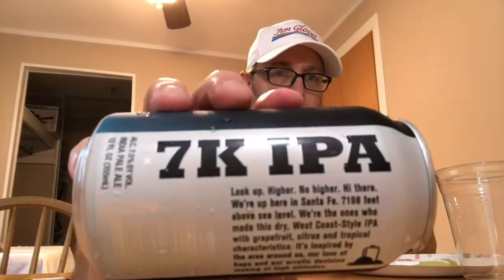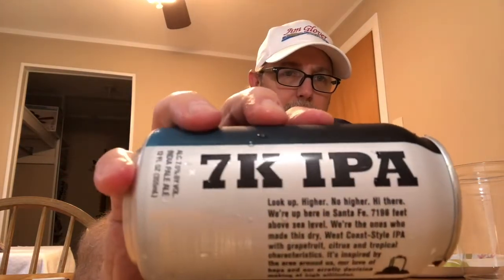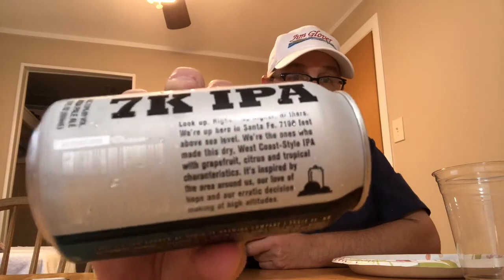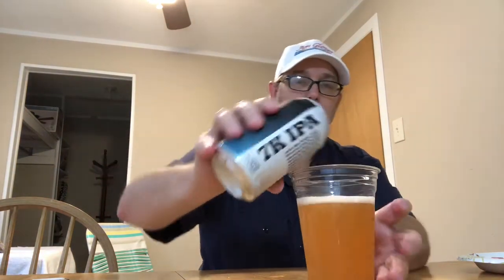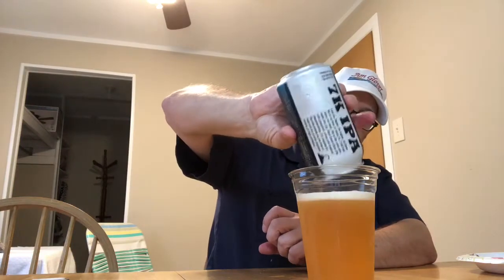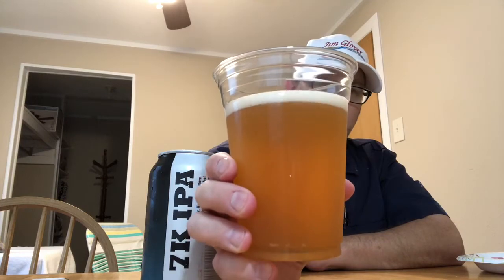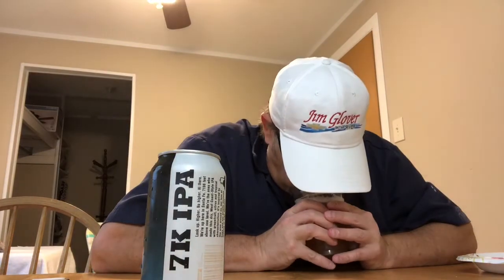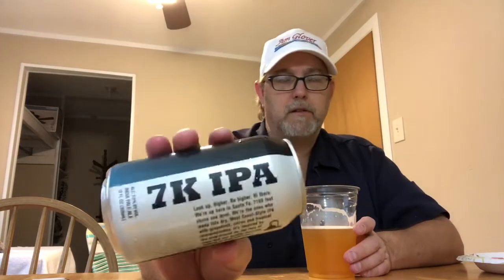7K IPA 7.0% abv # The Beer Review Guy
Santa Fe Brewing Company. #1072 Video Review.